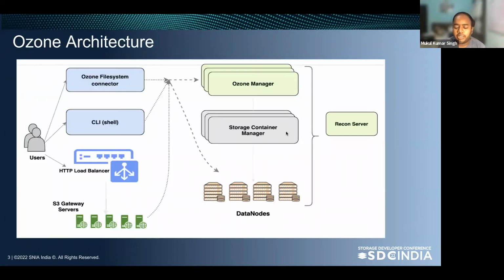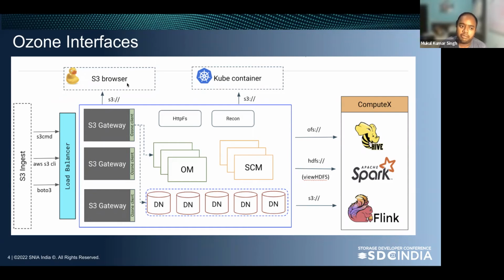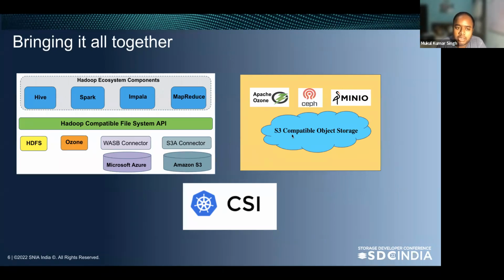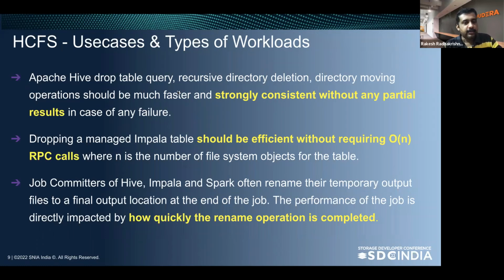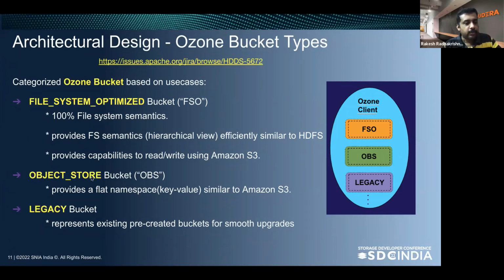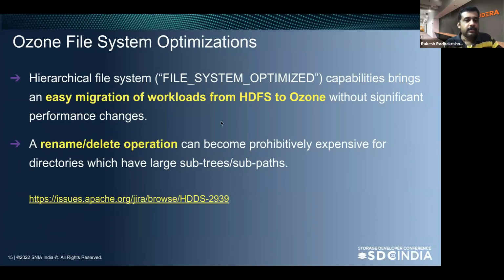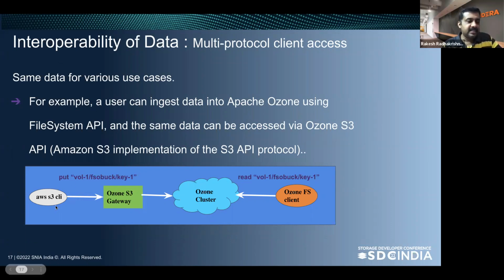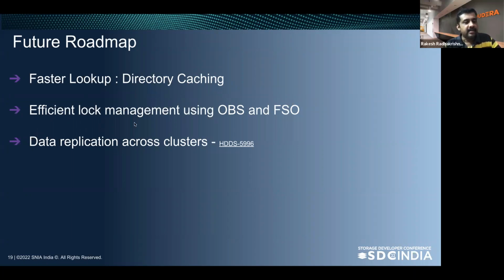SDC India 2022: Apache Ozone: Multi-protocol aware system handles both files and objects efficiently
Presented by Rakesh Radhakrishnan, Staff Software Engineer, & Mukul Kumar Singh, Senior Engineering Manager, Cloudera

Abstract
Apache Ozone is a distributed, scalable and a high performance object store that can scale to billions of objects of varying sizes. Apache Ozone object store recently implemented a multi-protocol aware bucket feature, where a single Ozone cluster with the capabilities of both Hadoop Core File System (HCFS) and Object Store (like Amazon S3) features. In this talk we will deep dive into the unified and extensible architectural design in Ozone representing directories, files, objects and buckets that allows interoperability between hierarchical file system and object store protocol. Basically, this multi-protocol capability will be attractive to systems that are primarily oriented towards File System - like workloads, but would like to add some Object Store feature support. For example, a user can ingest data into Apache Ozone using FileSystem API, and the same data can be accessed via Ozone S3 API(Amazon S3 implementation). This would potentially improve the efficiency of the user platform with on-prem Object Store. Furthermore, data stored in Ozone can be shared for various use cases, eliminating the need for data duplication, which in turn reduces risk and optimizes resource utilization.
Finally, we will also talk about the roadmap to leverage this new design to introduce a hash based key path locking mechanism which allows more concurrent metadata namespace operations(mixture of write and read workloads).